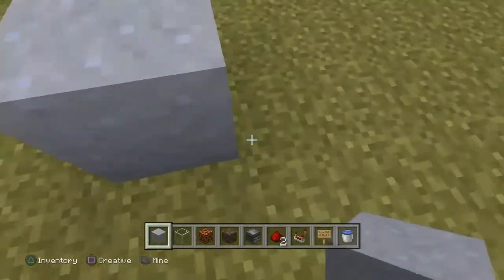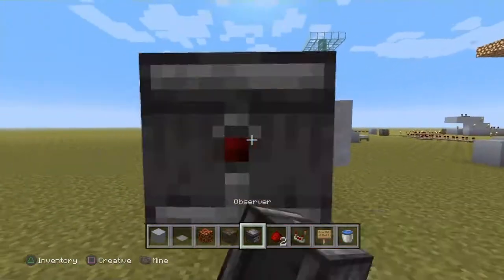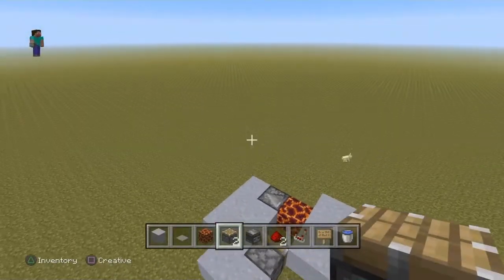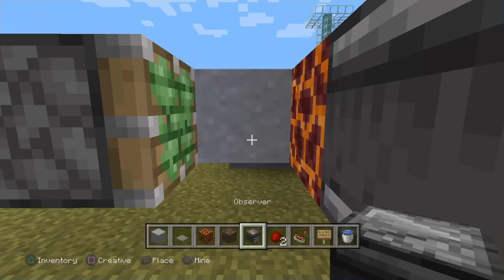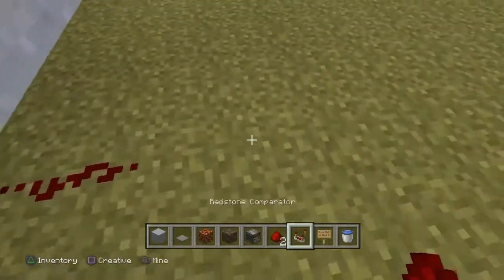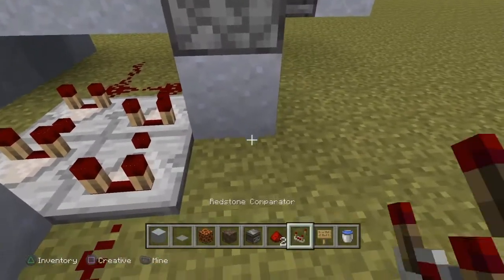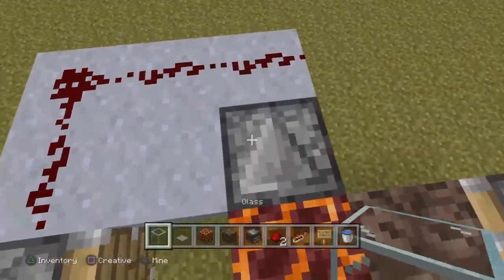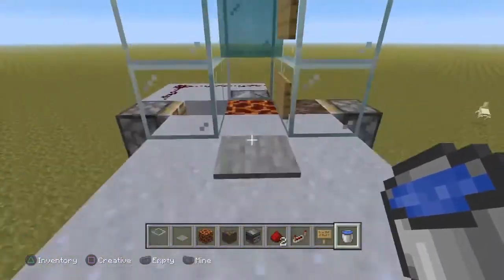Water Elevator Minecraft - *Tutorial* Working On Version 1.94 Console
Hey whats up. In todays video im showing you a working minecraft elevator. Hope this video helps and you can add it to your survival world. This is working on version 1.94 Console.